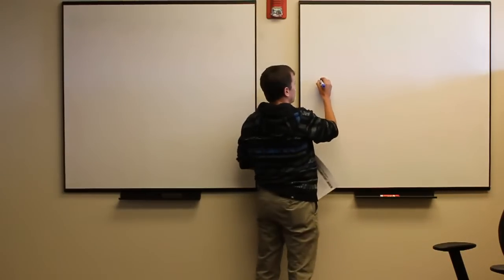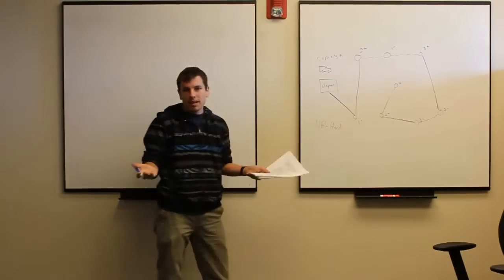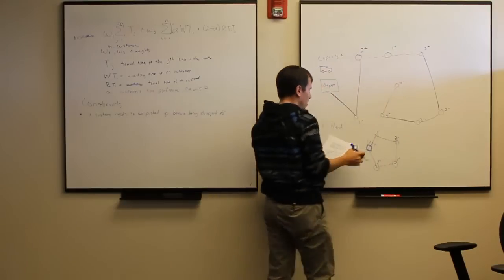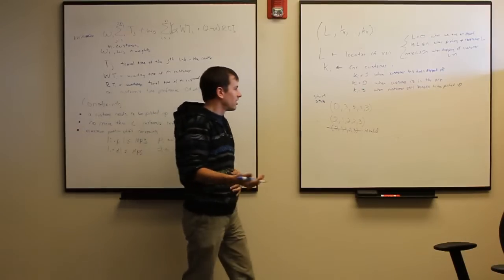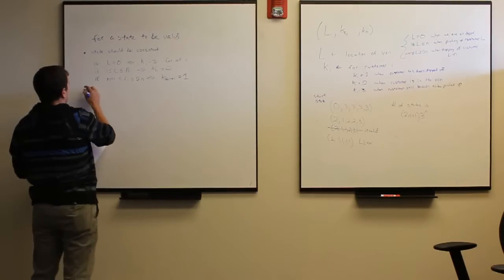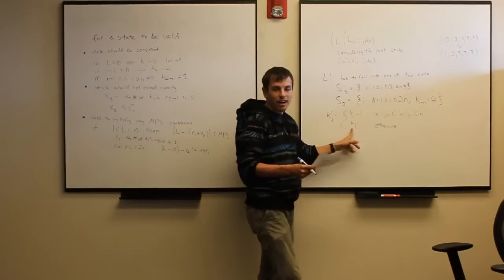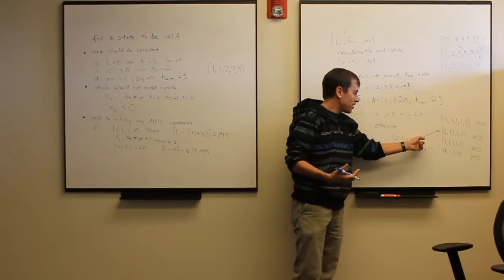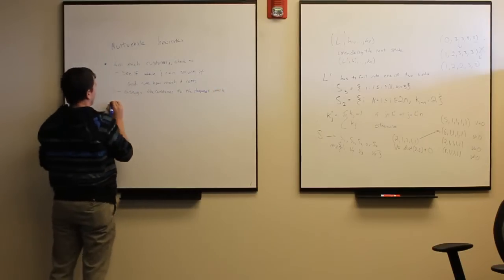Comprehensive Exam Dial-A-Ride Video